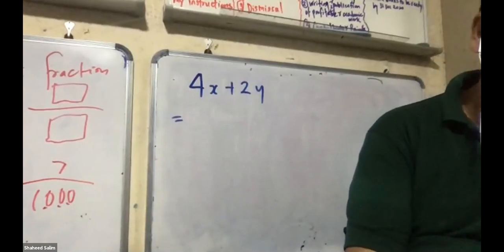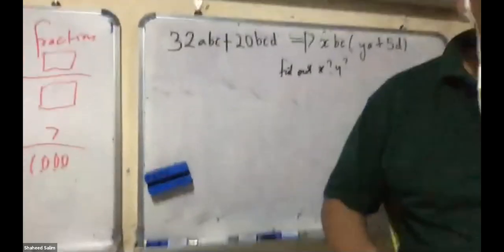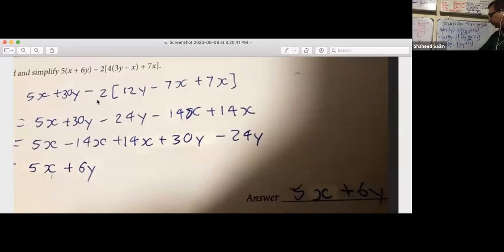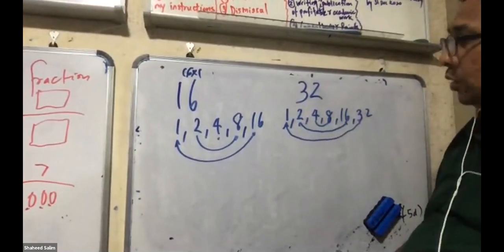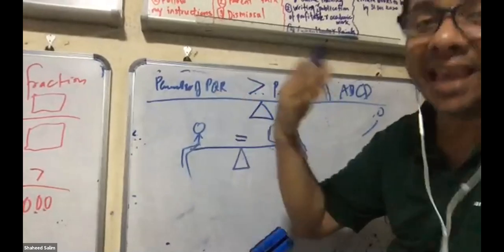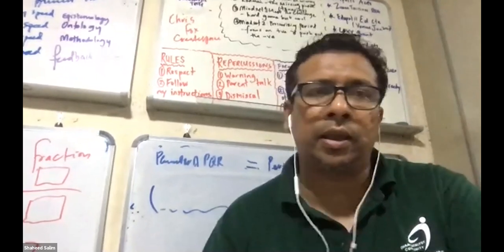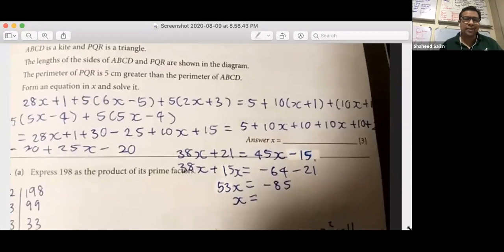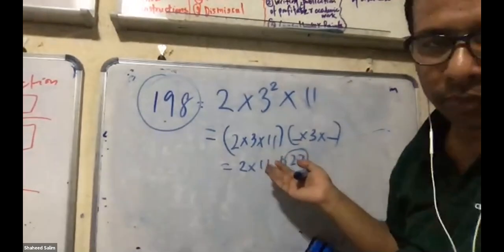Emma Tuition 9th August 2020